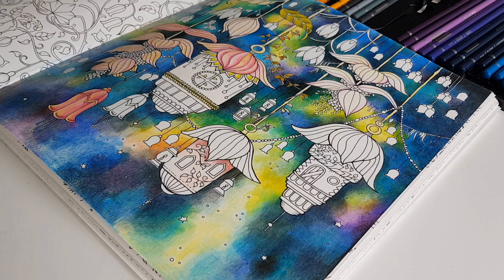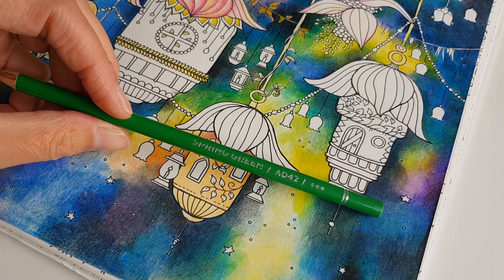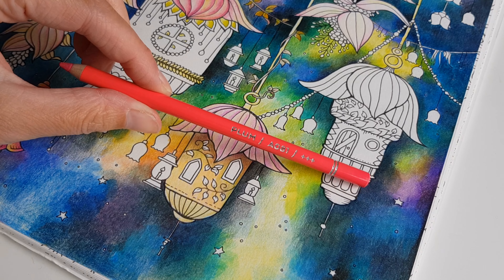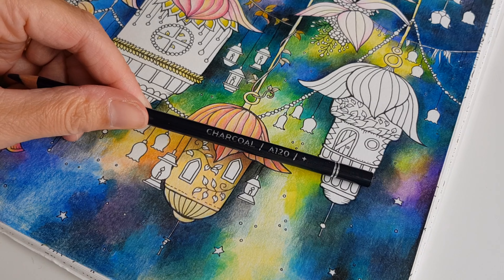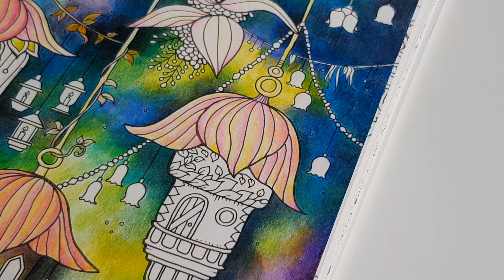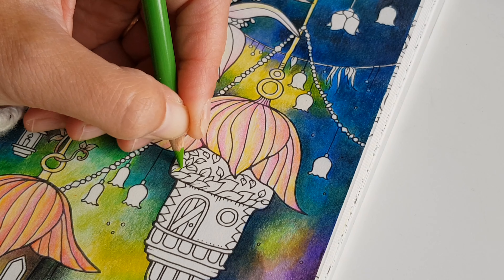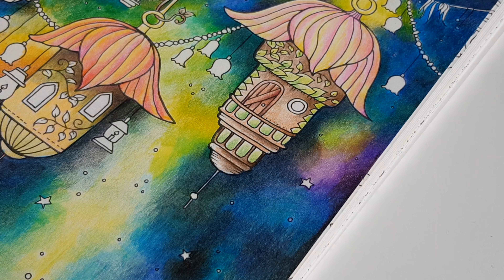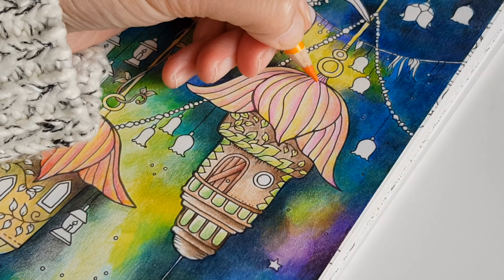Colour Yourself Calm - Episode 9 - Colouring a 'flower house' and I tell you about our vacation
Art Materials Used:

Johanna Basford - World of Flowers:
Amazon USA
Amazon UK
Amazon DE